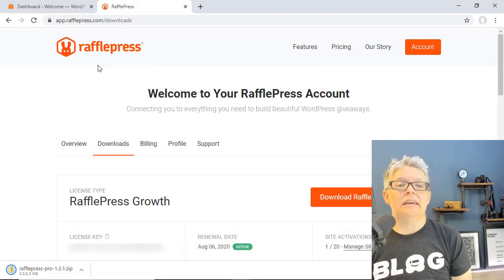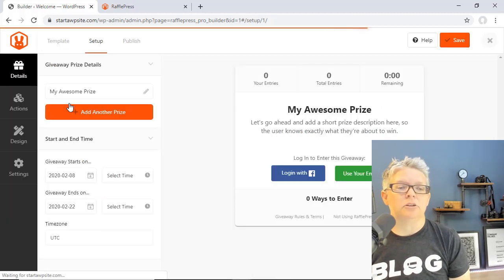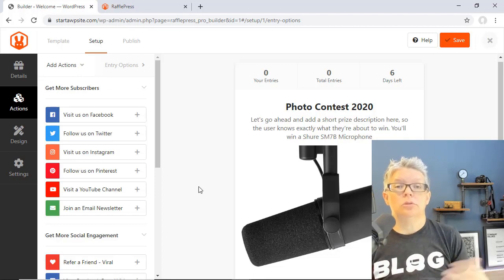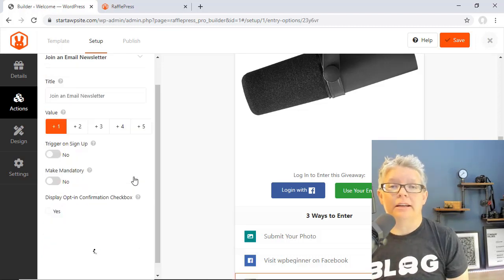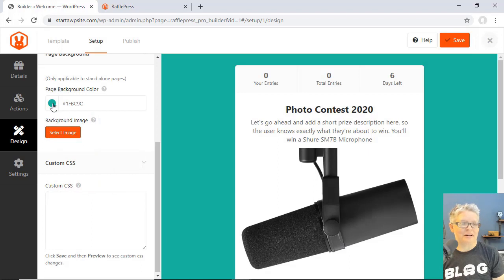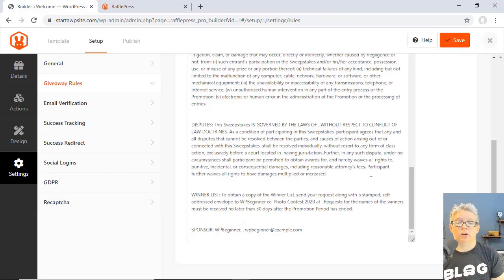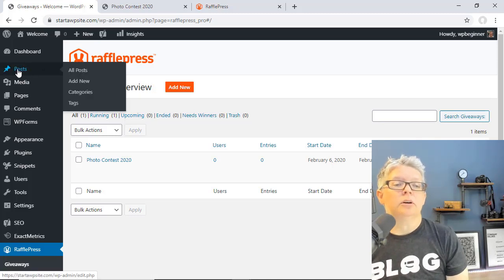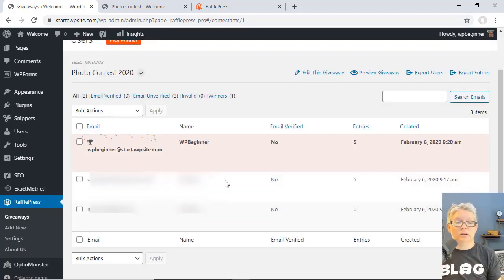How to Create a Photo Contest in WordPress Step by Step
Are you looking to run a photo contest on your WordPress site? Photo contests require users to submit a photo for a chance to join the contest or giveaway and active participation makes them very engaging for your users. In this video, we'll show you, step by step, how to easily create a photo contest in WordPress.

For this specfic tutorial we will be using the Pro plan of RafflePress which can be purchased above. Once you install, activate, and add your licence key to the plugin we can start setting up the giveaway for your site.

Start with going under RafflePress, Add New and name the giveaway whatever you would like it to be. RafflePress has a list of pre-built templates templates to start you off with the required fields and for this tutorial we are using the Classic Template.

If you click on the Insert Your Prize Image you will be able to set the prize, name it, add a description and include an image. You can modify that depending on  your specific preferences. We also recommend setting the date range the giveaway will be active, for most giveaways one week is a good range for your users to interact with your giveaway.

As we are using the pro version, we will be addint the Submit an Image option and setting it as manditory, you can even change the value of how many submissions it is worth or even allow daily entries. The plugin even includes entry options such as visiting your Facebook or other social channels.

With your entry types added you can go to the Design secton to customize the layout of the giveaway information including the background color, fonts, and button colors. Should you be comfortable with CSS the plugin also has the option to add CSS in the design section.

With all of that set up, in the general settings you can set up what you need from the admin side. This includes setting the giveaway name, using the rules generator to set up the rules for you, setting the permalink you want to have for the giveaway and more.

To prevent spam we normally recommend enabling email verification. Now when you publish the giveaway you have the option to add it with a WordPress block, shortcode, or have RafflePress create a page for you using the permalink you gave in the settings area. Finally when you've received your entries and the giveaway has ended you can have the plugin select however many winners you want for the giveaway and the plugin will do the selection for you.